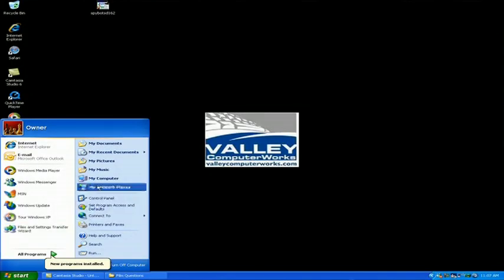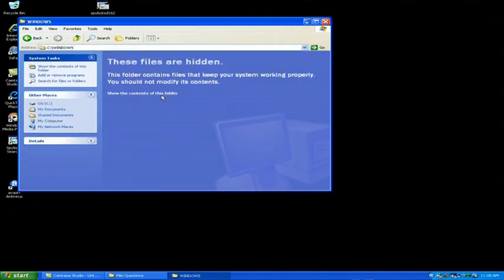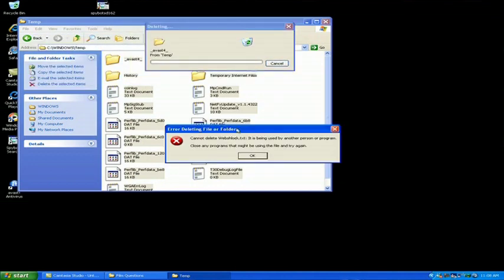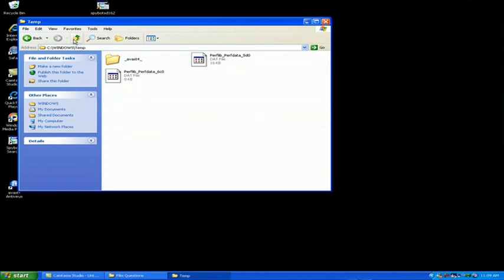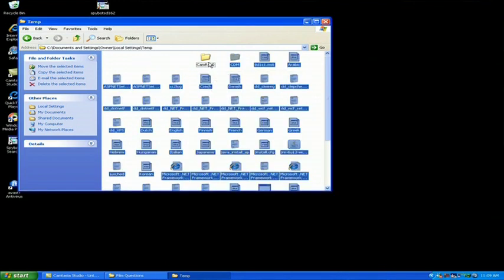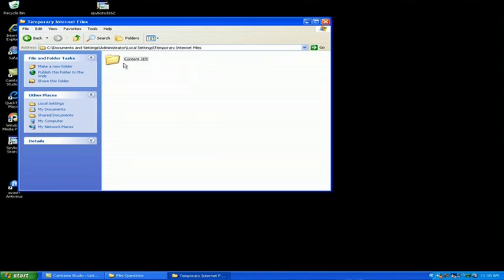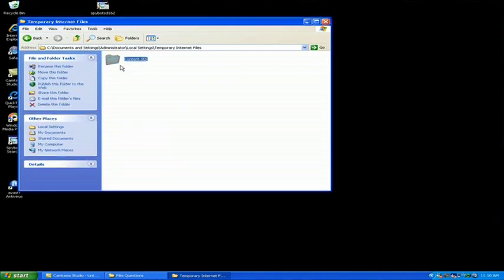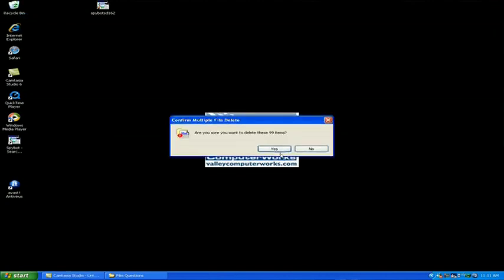Computer Viruses & Security : How to Delete a Hard Drive History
In order to delete a hard drive's history, go into the "Tools" and "Folder" options menu, click "View" and show the hidden files. Delete files from a "TEMP" folder with help from a PC technician and experienced IT professional in this free video on deleting hard drive histories.

Bio: Robert Astin is from Western Massachusetts and studied computer Internet management at Bay State College in Boston.